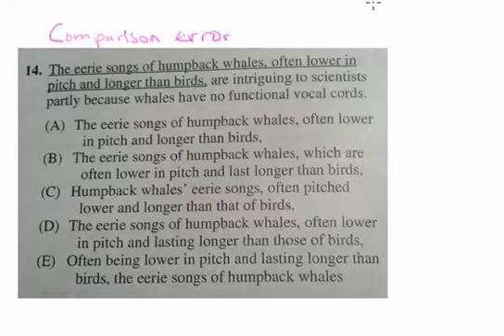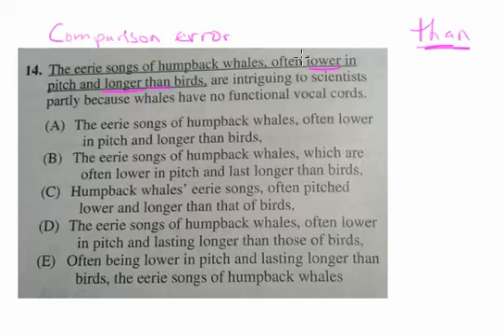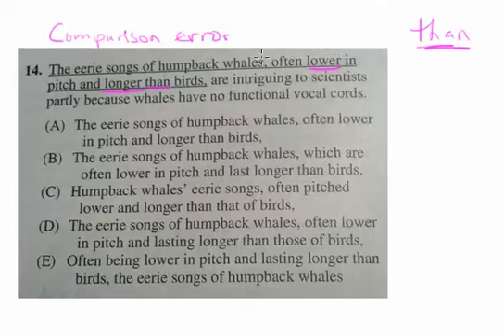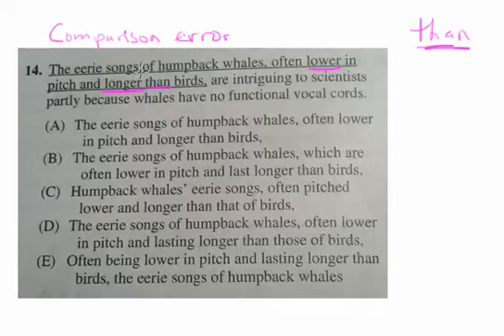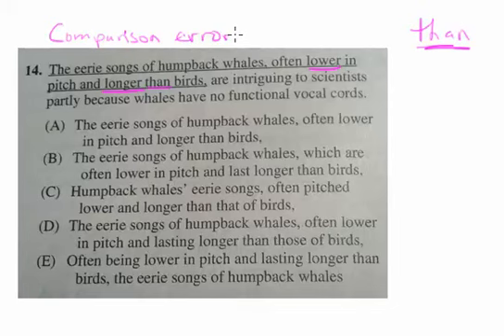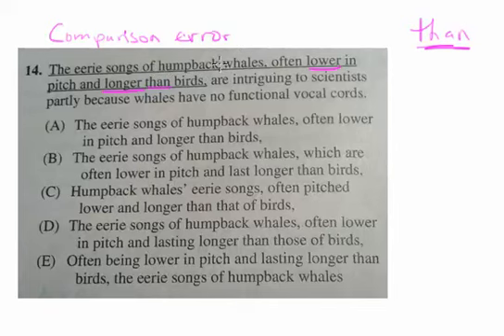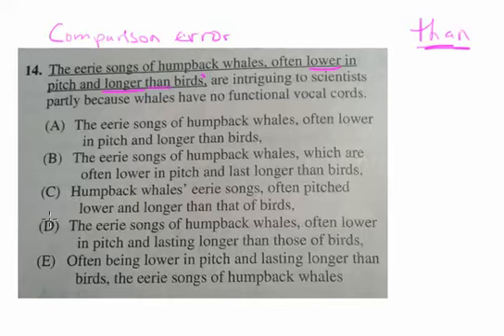SAT Grammar: comparison errors